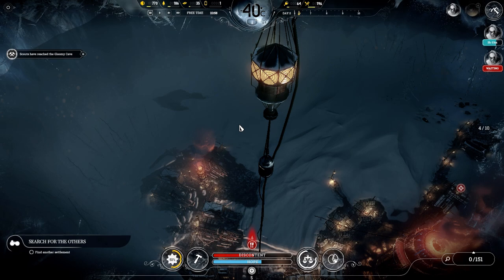Frostpunk - Morse Code in the Beacon Light - Easter Egg!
There's Morse Code in the Beacon!
v Click "Show More" v  to see the strings I've found.
Help me figure out if there are more messages?

ALL MUST WORK FOR THEIR BREAD
NO ONE CAN TURN BACK
MACHINE 3E FOUND A NEW HOME